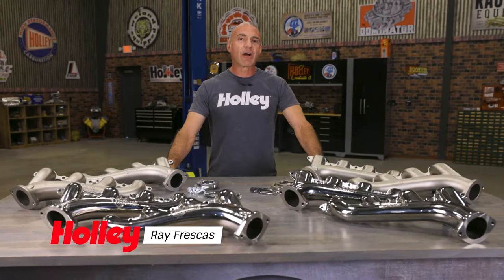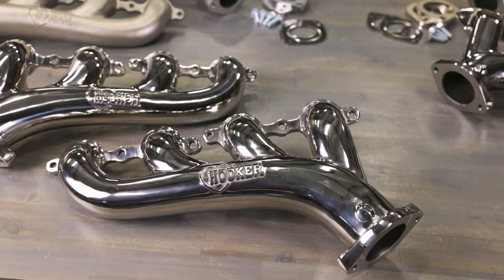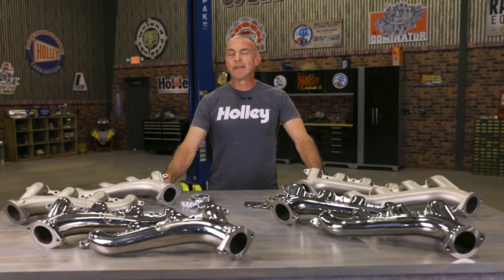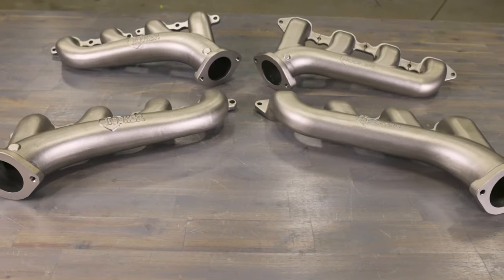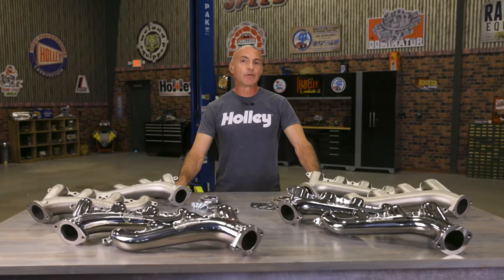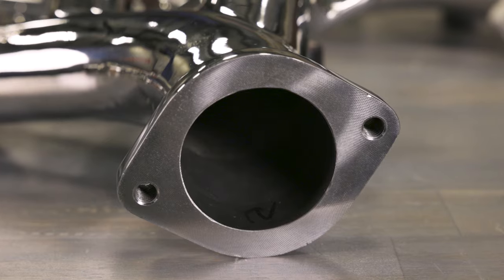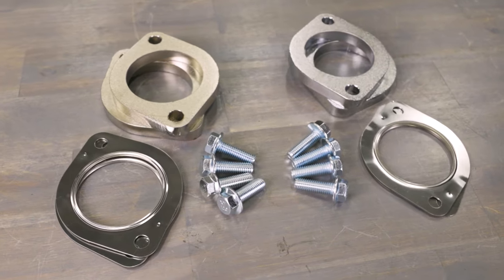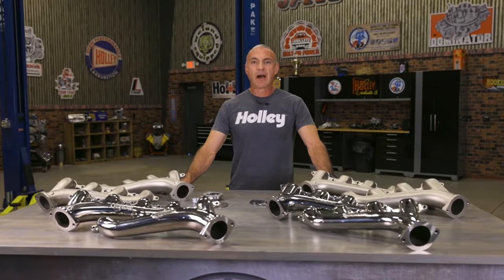Upgrade Your Ride with Hooker Blackheart Stainless Steel Exhaust Manifolds C&H Auto Accessories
Upgrade Your Ride with Hooker Blackheart Stainless Steel Exhaust Manifolds C&H Auto Accessories 1435 Banks Road, Margate, Fl.